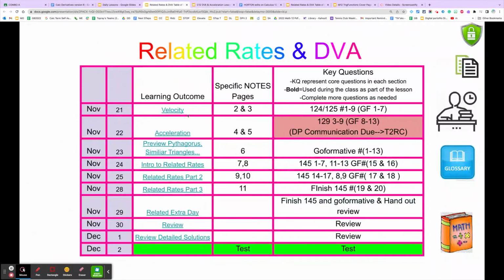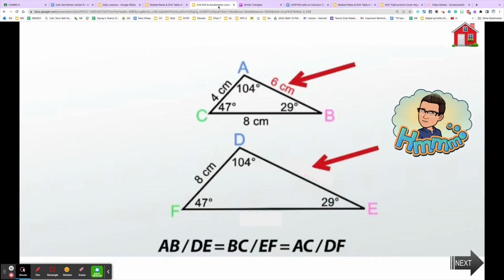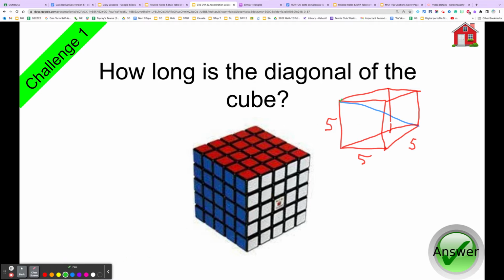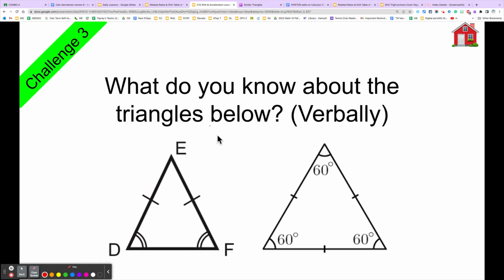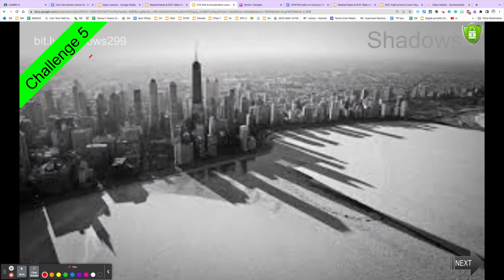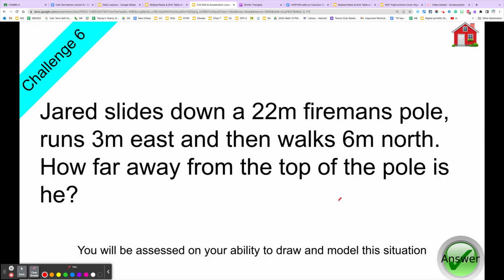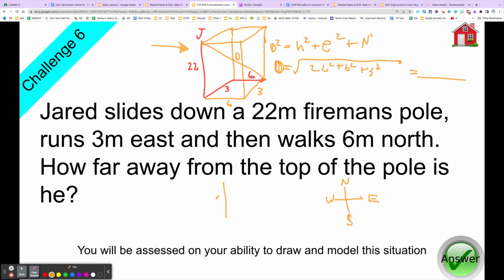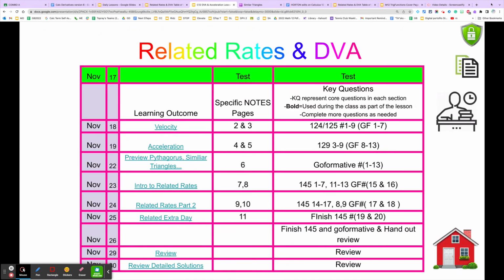Related Rates: Prerequisite skills: Pythagorus and Similar triangles